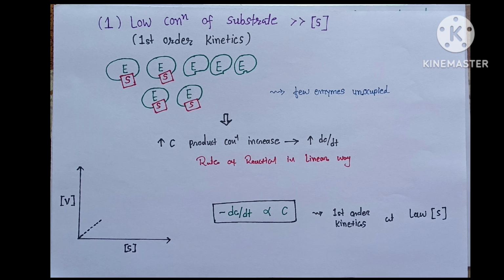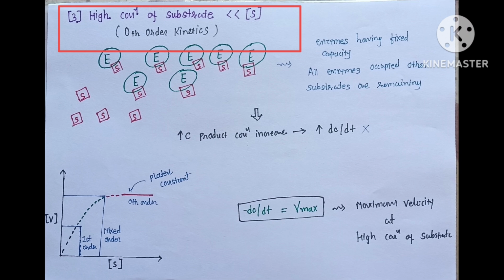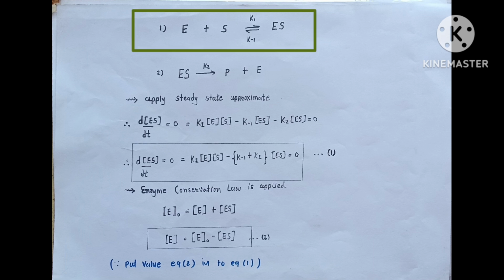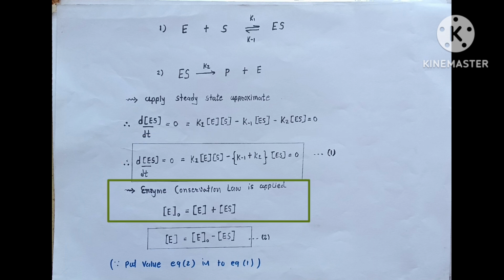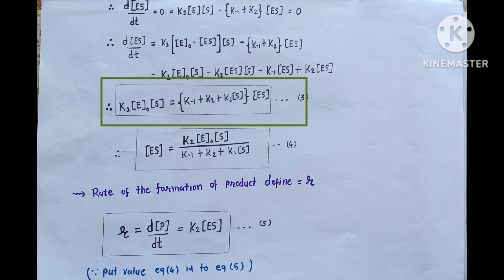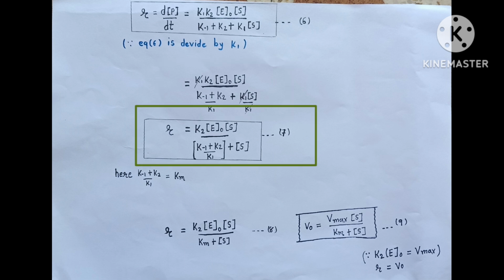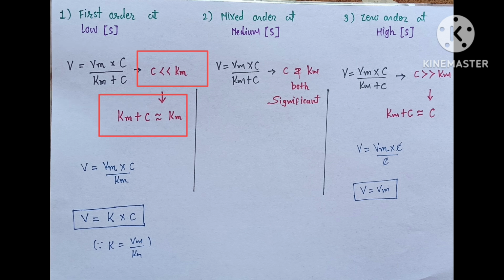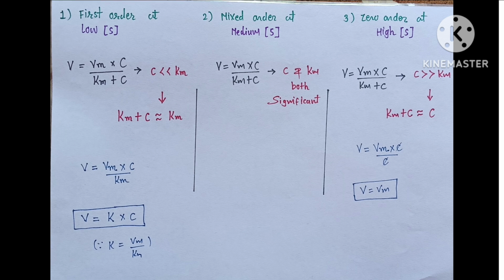Understanding the Michaelis-Menten Equation | Enzyme Kinetics Simplified | Applications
Learn the fundamentals of enzyme kinetics with our detailed breakdown of the Michaelis-Menten equation!

This video explains how enzymes catalyze reactions, the importance of substrate concentration, and how to determine key parameters like Km (Michaelis constant) and Vmax (maximum velocity).

We'll cover:
Three Assumption of Enzyme Kinetics at
First
🧪 Low [S] substrate concentration
⚗️ Medium [S] substrate concentration &
🧑‍🔬 High [S] substrate concentration

Second

✅ Graphical interpretation and the hyperbolic curve
☑️ Real-world applications in biochemistry and medicine
✅ Step-by-step calculations for better understanding

Whether you’re a student preparing for exams or just curious about the science behind enzyme activity, this video is perfect for you.